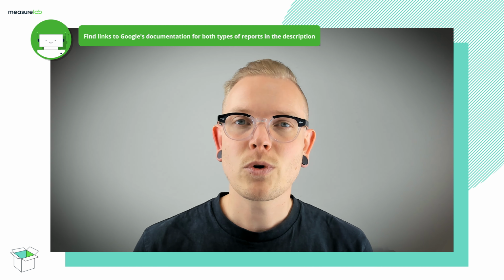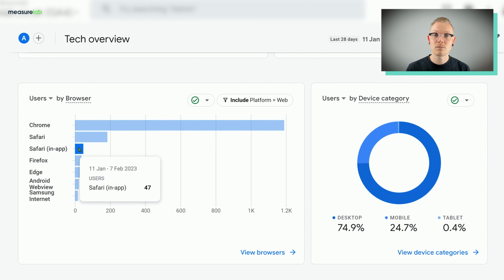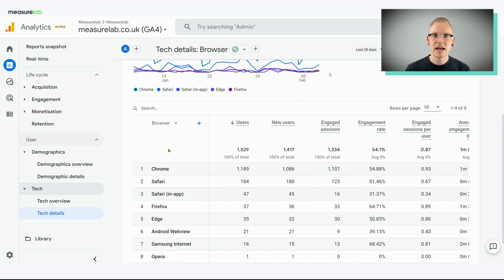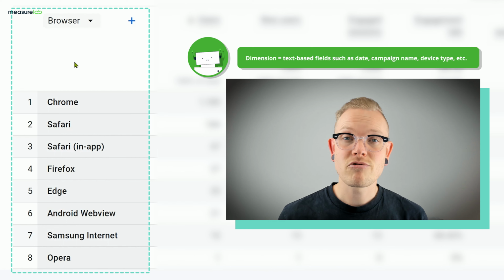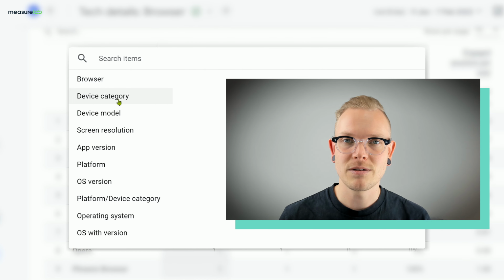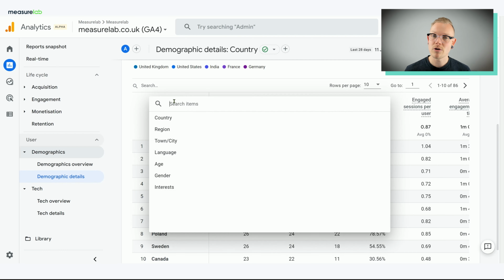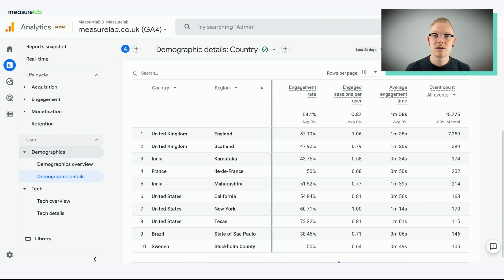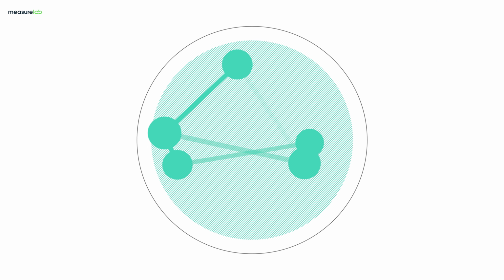GA4 Immersion: Using a report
Module 1: UNBOX - part of the the Google Analytics 4 (GA4) Immersion training course from Measurelab.

📝 The blog on understanding the default reports in GA4 is

detail reports and the list of all available dimensions and metrics